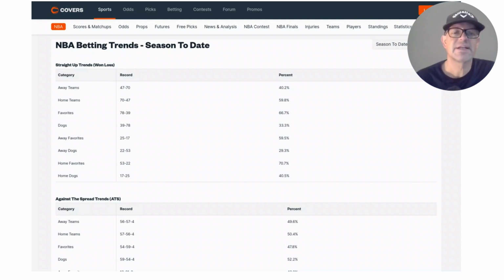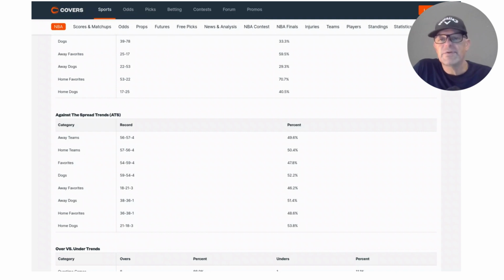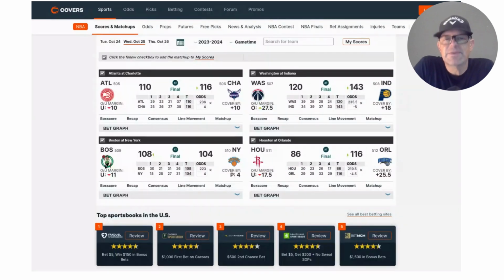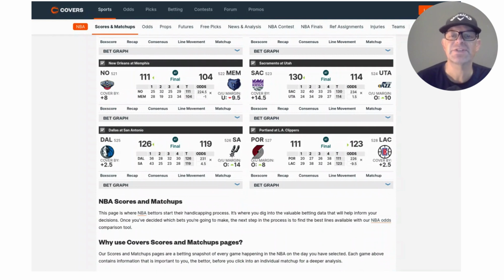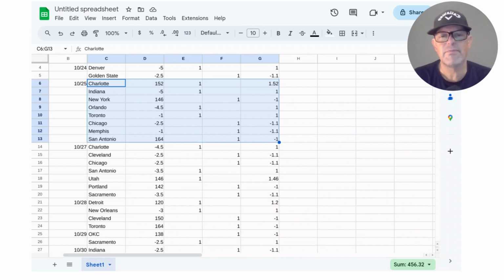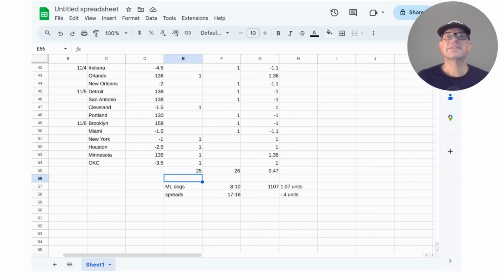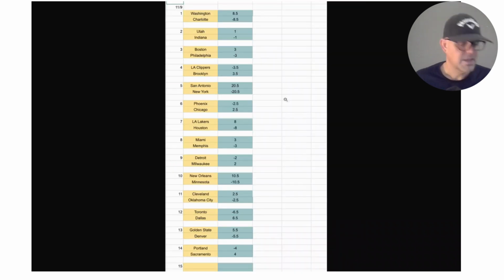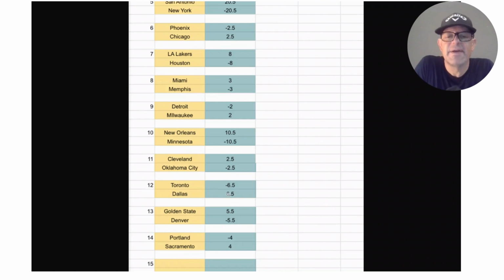Strategic Wins in the NBA: Maximizing Profits through Statistical Analysis